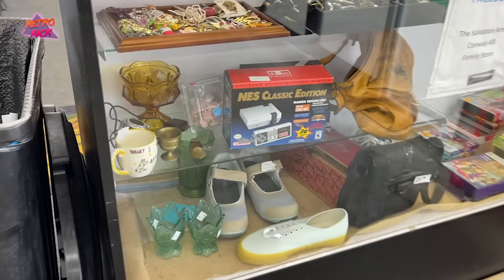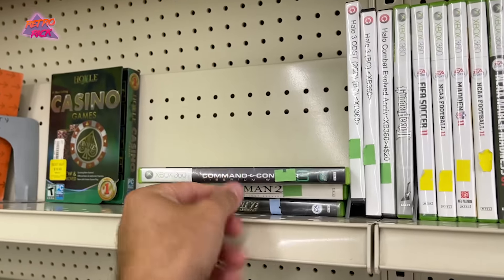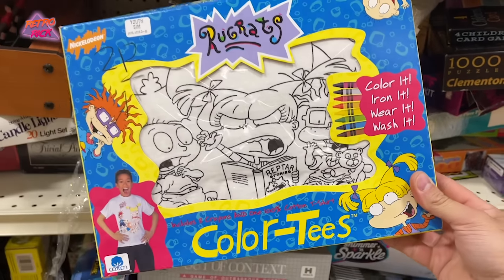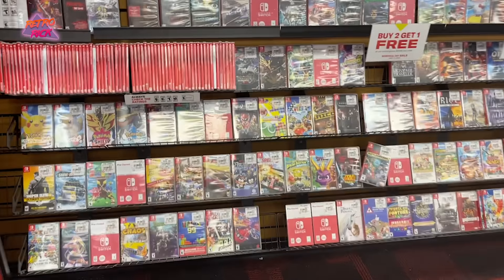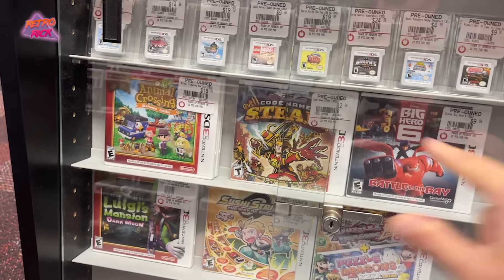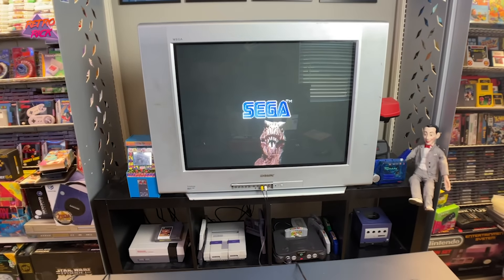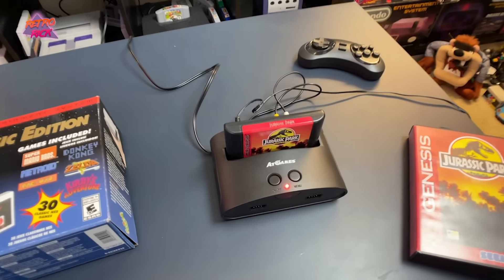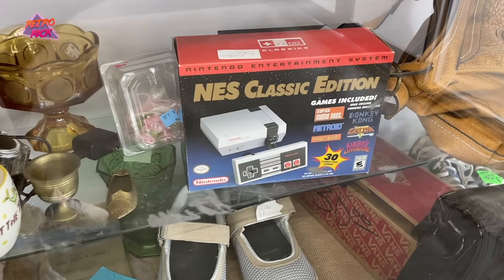The Thrift Store THAT KEEPS ON GIVING!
This is the Thrift Store that keeps on giving...we keep finding games here! The manager brought these out from the back of the store...and I got them! Everything from Nintendo, Atari, Sega & PlayStation found in todays video. Always on the hunt for retro games, vintage toys and 80s / 90s nostalgia at Flea Markets, Thrift Stores & Garage Sales! Thank you guy as always for coming along with me on my live video game and toy hunt thrifting adventures and for watching another episode of the 10 Dollar Game Collection Challenge!